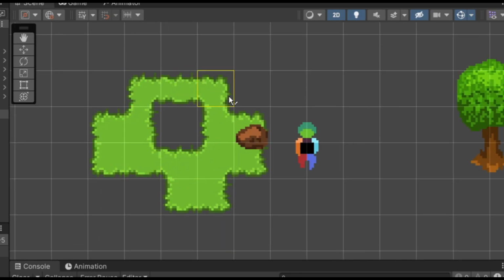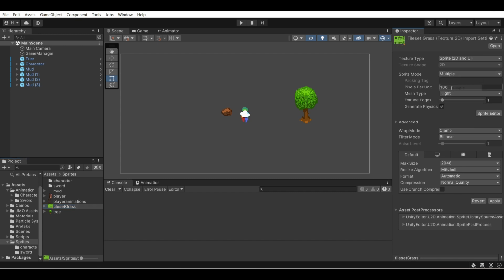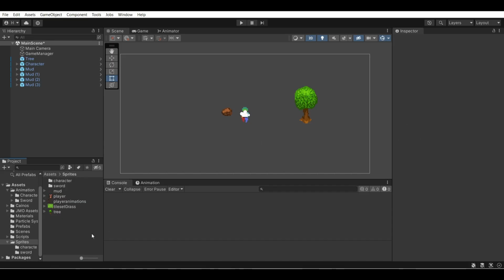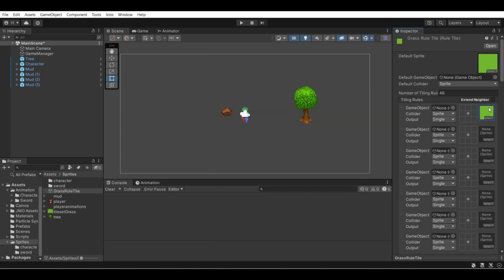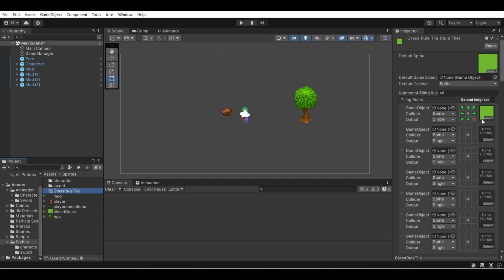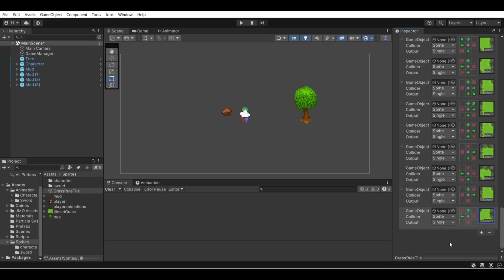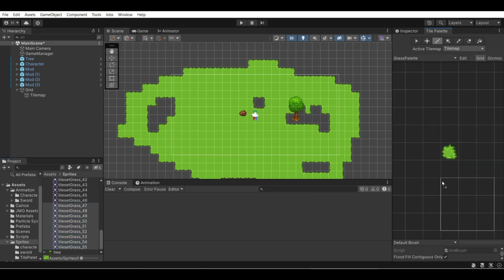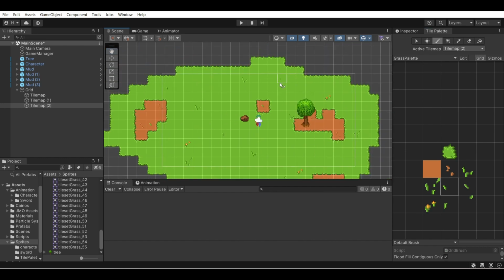Making A Map With RULE TILES In Unity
Quick tutorial on how to use rule tiles in unity.

Chapters:
0:00 Intro
0:10 Sprite Settings
1:20 Rule Tile
3:00 Painting the Map
4:00 Results